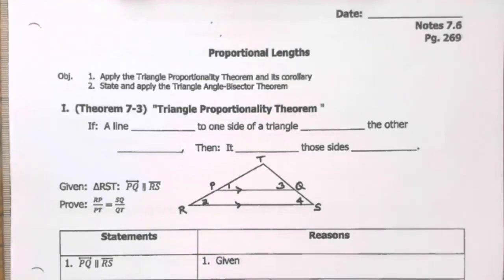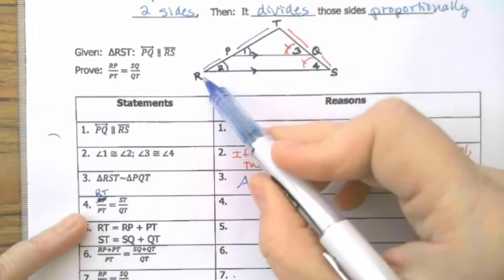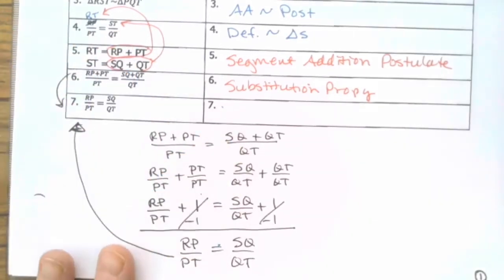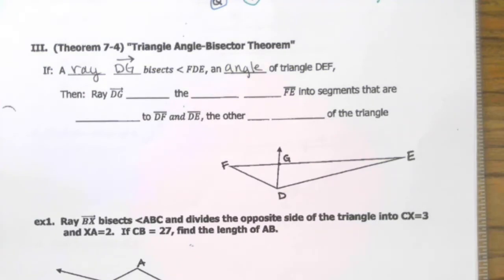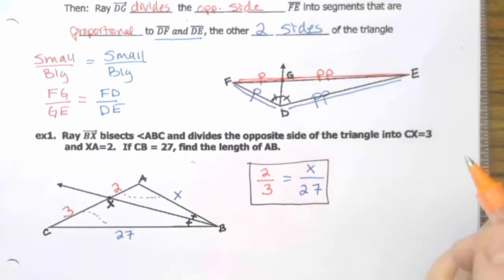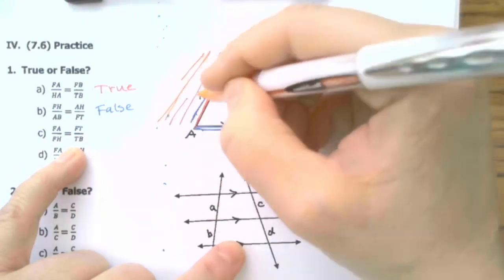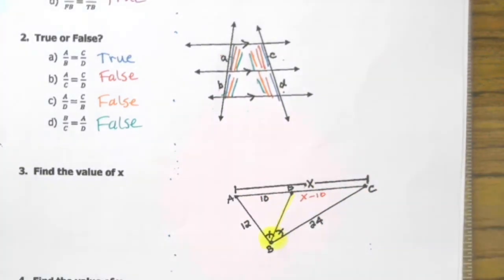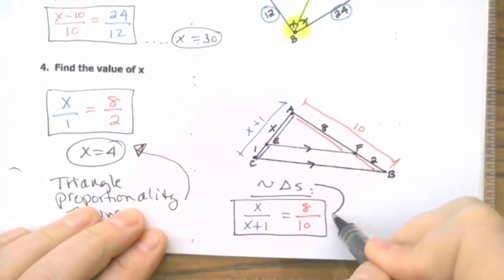Geom 7 6 Video Notes Proportional Lengths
Triangle Proportionality Theorem and Corollary